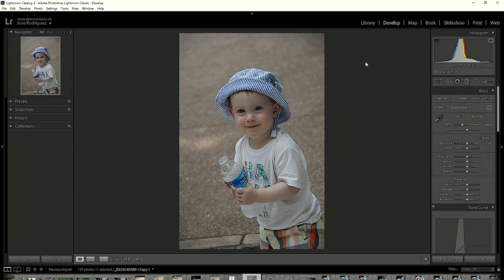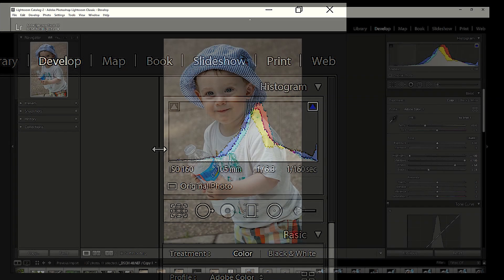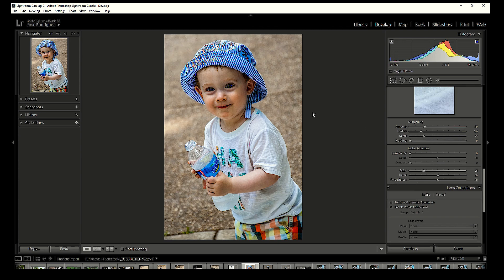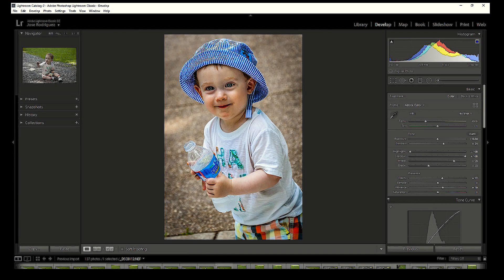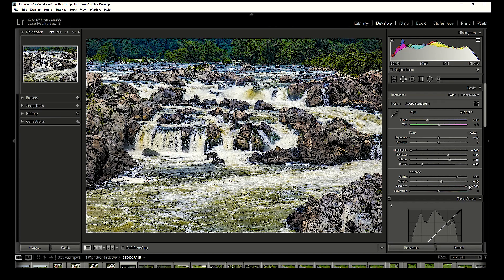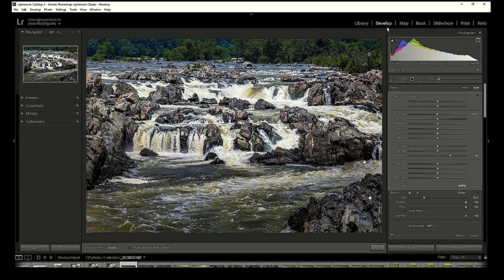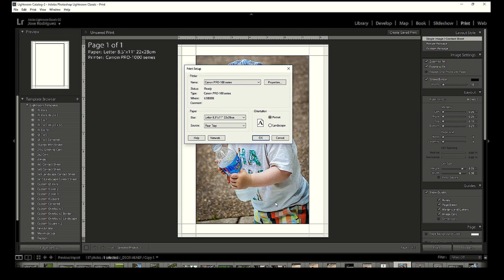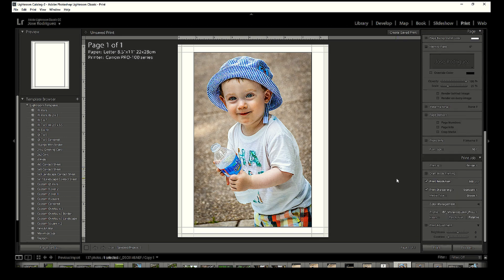PREMIERE! How I Edit in Adobe Lightroom and print to the CANON PRO 100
How I Edit in Adobe Lightroom and print to the CANON PRO 100
This is my very first video using the new PREMIERES Option in YOUTUBE and as the title states I will take you through How I go about performing simple basic edits and then proceed to print to the CANON Pixma PRO-100 using ICC Profiles.
Be warned it is a very detailed Multi Part and longish video and after putting so much time and effort iin producing it I decided for that reason to make it my First Premiere video.

700MML CANON OEM carts for the PRO-1000 and direct use on PRO 2000- and up